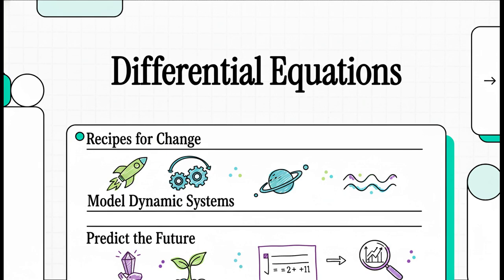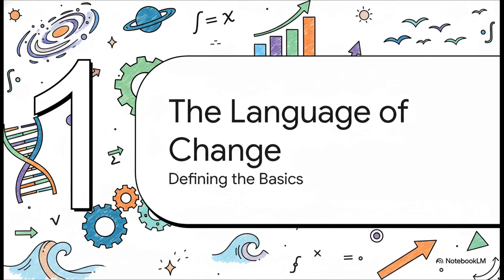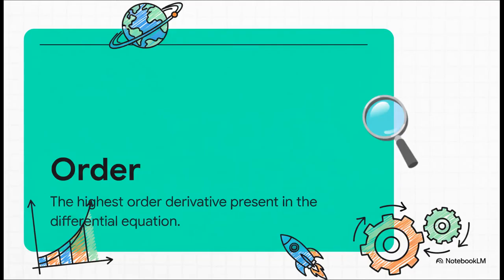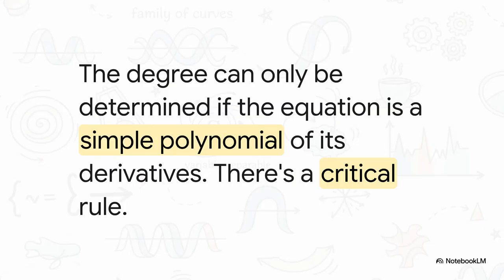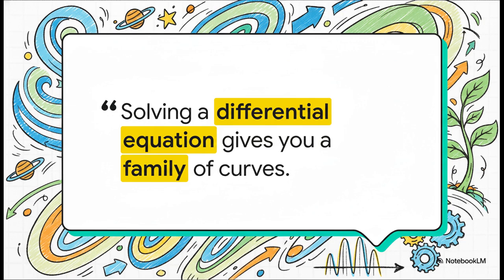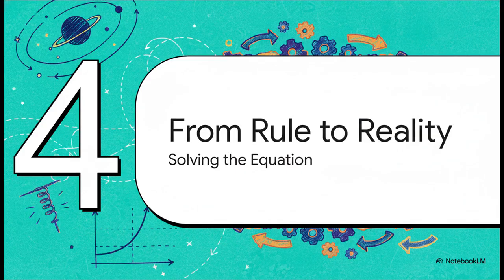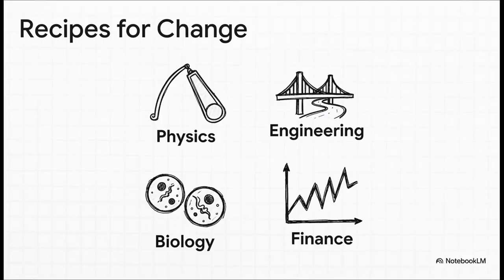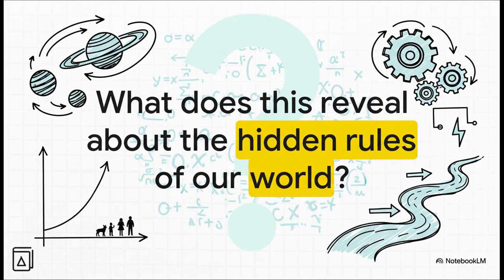Differential Equations (Differential Equations)